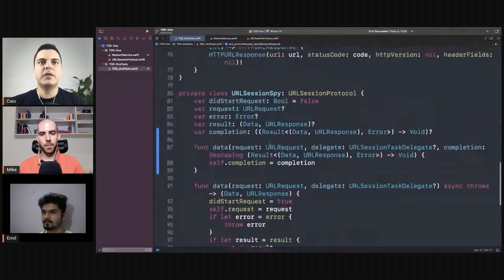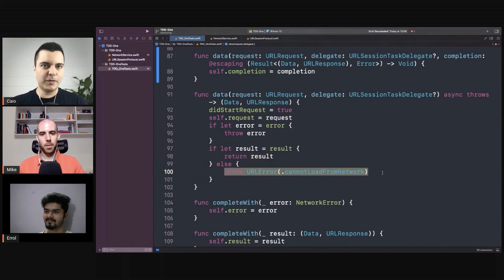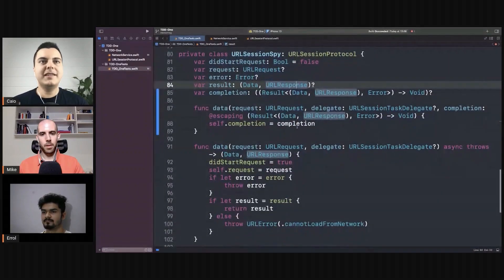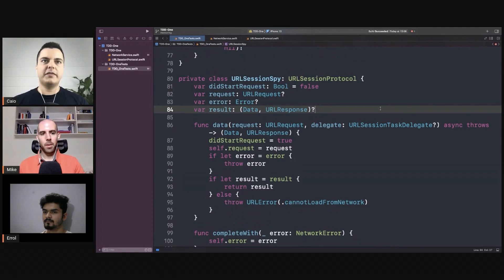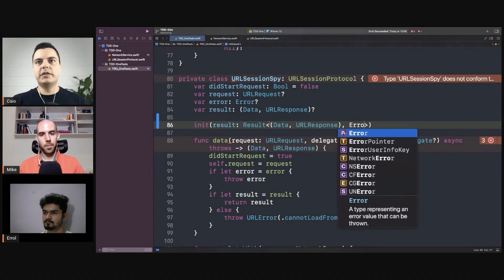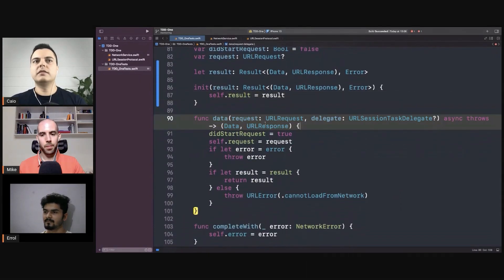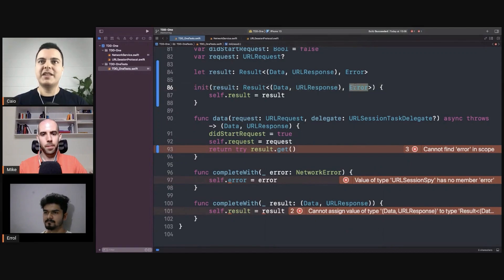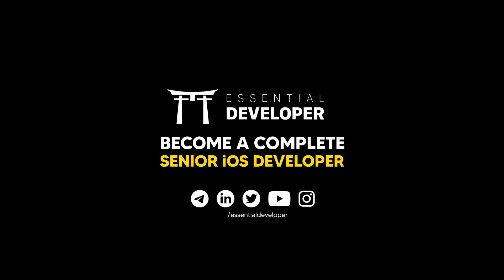iOS DEV: Avoid putting logic to the spy or stub! | ED Clips